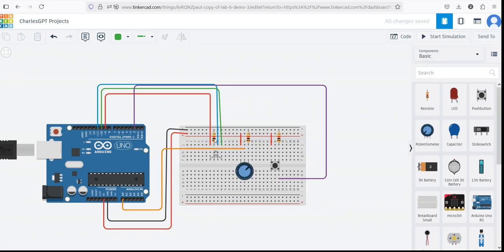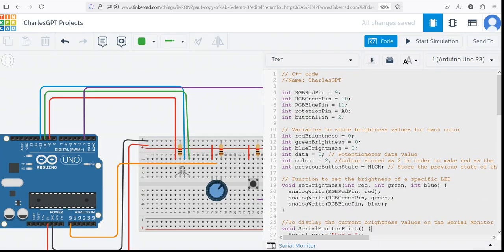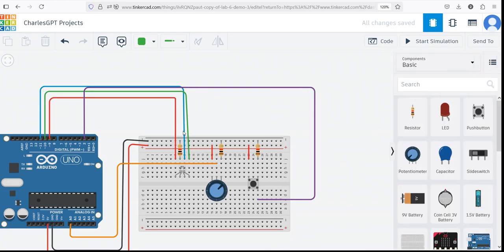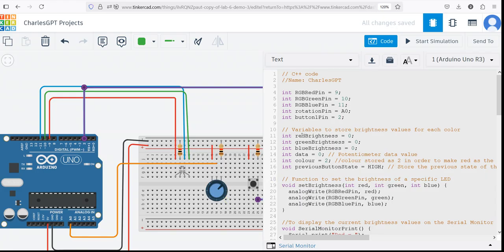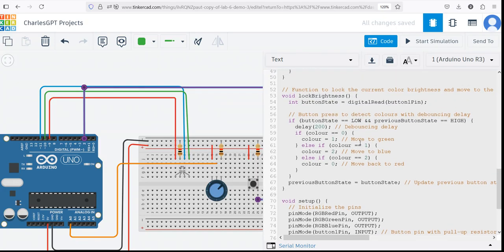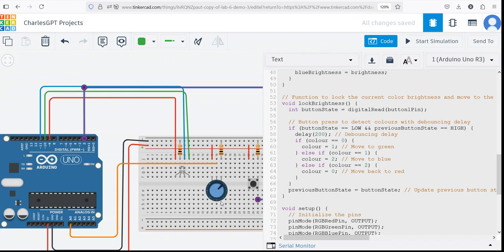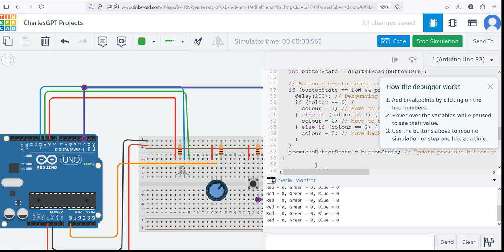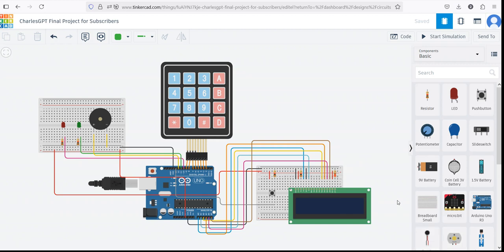Arduino Tinkercad Project #8: RGB LED Brightness Control with Potentiometer & Button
Welcome to the eighth installment of our Arduino Tinkercad Projects series! In this video, we delve into an intermediate-level project where we control the brightness of an RGB LED using a single potentiometer and a push-button. This setup allows you to adjust the intensity of red, green, and blue channels individually, enabling the creation of custom colors through additive mixing.

Utilizing Tinkercad Circuits, a free online simulator, we demonstrate how to implement this project without the need for physical components. This is perfect for computer programmers and tech enthusiasts who are eager to learn but may have budget constraints.

The project incorporates essential concepts such as analog input reading, PWM signal generation, and state management using a button to cycle through color channels. By the end of this tutorial, you'll have a solid understanding of how to manipulate RGB LEDs and create dynamic lighting effects.

What You'll Learn:

    How to read analog values from a potentiometer to control LED brightness.

    Implementing PWM (Pulse Width Modulation) to adjust LED intensity.

    Using a push-button to cycle through RGB color channels.

    Managing state changes and debouncing button inputs.

    Creating custom colors by mixing different intensities of red, green, and blue.

    Simulating and testing your circuit using Tinkercad Circuits.